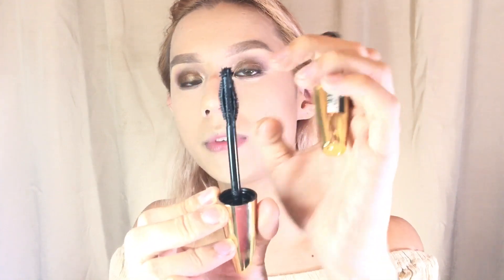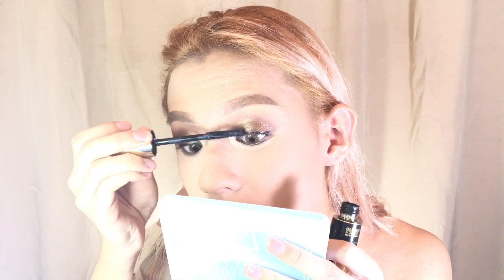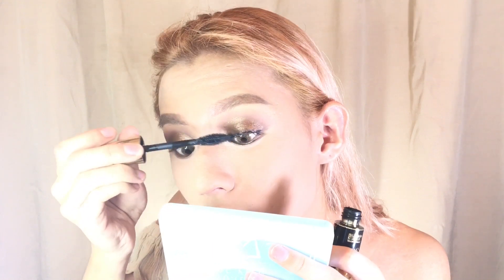TRYING JENNELYN MERCADO’S MAKEUP FAVORITES! | Max Factor PH | Kylie Celebre